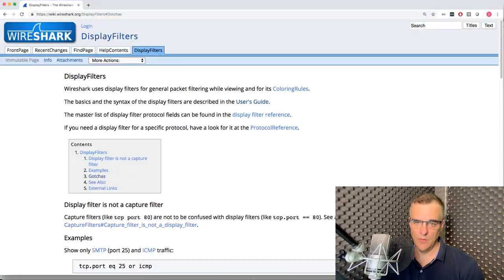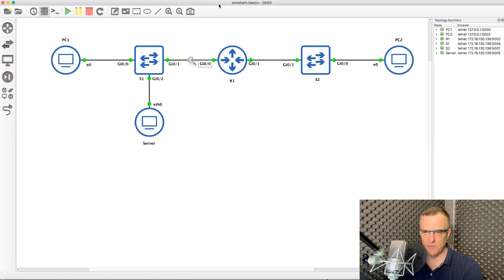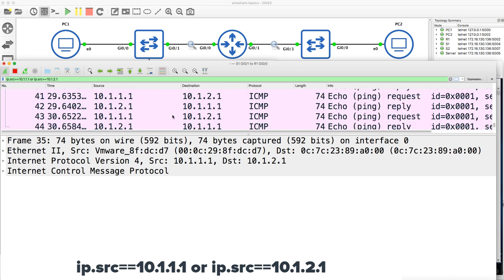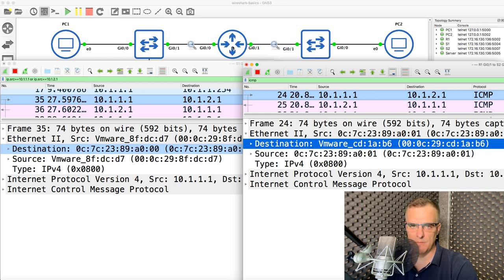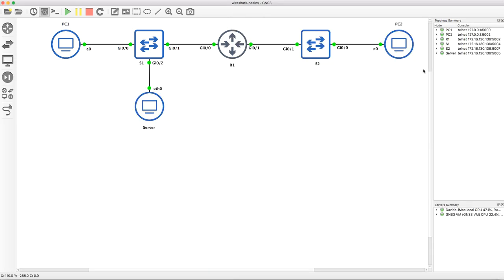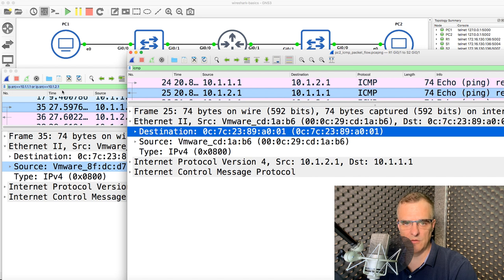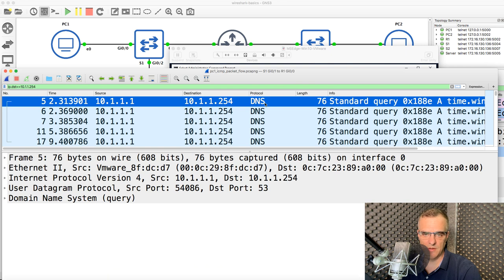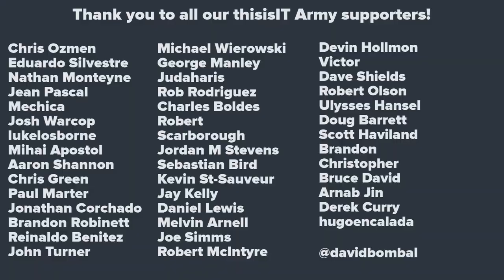Wireshark Display Filters | Free Wireshark and Ethical Hacking Course: Video #4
When using Wireshark, you're going to want to use Display Filters to filter what you see. In this video I show you how to use them.

Do you know how to use Wireshark Display Filters? Make sure you know where to capture packets or frames in a network. Do you know how devices such as hubs, switches and routers treat traffic? Do you know what port span is?

In this course I'm going to show you how to capture packets from a network, how to capture passwords, replay voice conversations, view routing protocol updates and many more options.

Do you know network protocols? Do you know how to hack? Want to learn wireshark and have some fun with Ethical hacking? This is the course for you:

- Free software.

Learn how to analyze and interpret network protocols and leverage Wireshark for what it was originally intended: Deep Packet Inspection and network analysis.

Protocols we capture and discuss in this course include:
- Telnet
- FTP
- TFTP
- HTTP
- VoIP
- OSPF
- EIGRP
- DNS
- ICMP

Menu:
Overview: 0:00
Wireshark Display Filters Overview: 0:39
Demonstration: 2:12
ip.src filter: 3:52
ip.src or filter: 4:25
icmp filter: 5:37
Verify via devices: 7:27
ARP filter: 10:24
ip.dst filter: 12:02
ip.src and ip.dst filter: 13:07
Thank you to my supporters: 14:11
Thank you to my supporters: 6:25

Code: DBAF15P

Who this course is for:
Network Engineers
Network Architects
Ethical hackers
Networking Students

Wireshark
wireshark download
wireshark tutorial 2020
wireshark tutorial for beginners
wireshark 2020
packet sniffing
ethical hacking
hacking